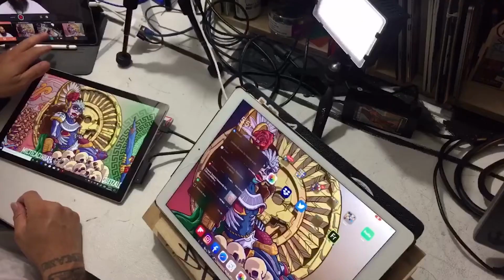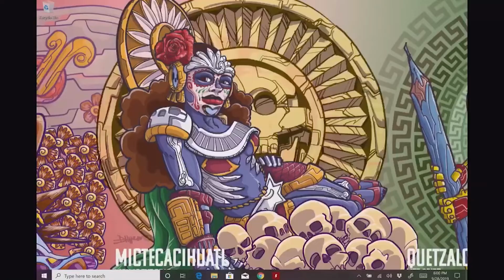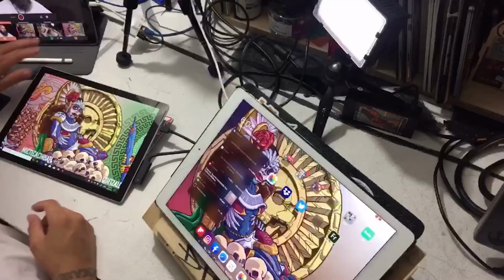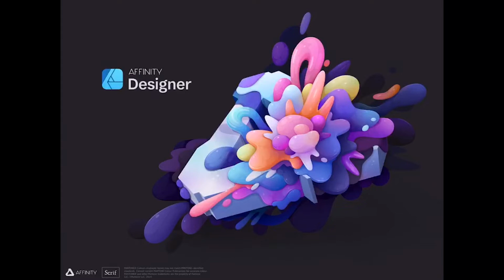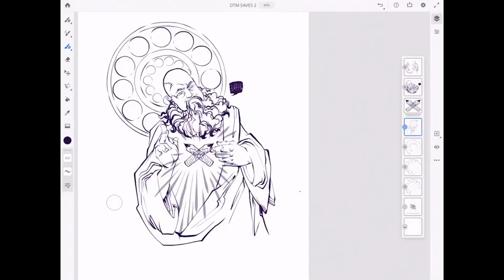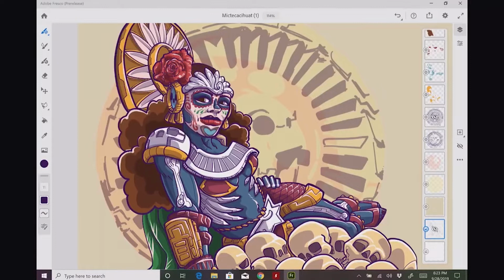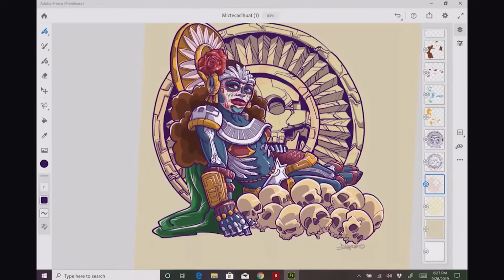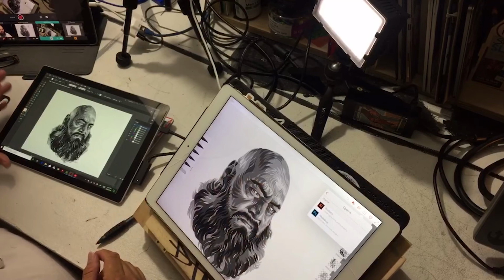From the Desk of DTM - AdobeFresco is not for YOU!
From the Desk of DTM.
AdobeFresco is not for you if...

You are looking for a King of the iPad App.
You are looking for a Procreate replacement.
You are not interested in a monthly charge for another app on your ipad.

Who is Adobe Fresco for?!

In this Video:
Adobe Fresco on Windows 10 and iPad Pro
Sketchable App
Adobe Photoshop for iPad
Adobe Photoshop Sketch

My name is Daniel Flores aka DaCreativeGenius. I’m a multidisciplinary artist with over 20 years experience in traditional and digital art.

My career started with pencils and slowly expanded to fine art paintings, digital illustration for apparel to visual design for web and print and brand identity for small business and corporations.

DTM - The Best in the Biz